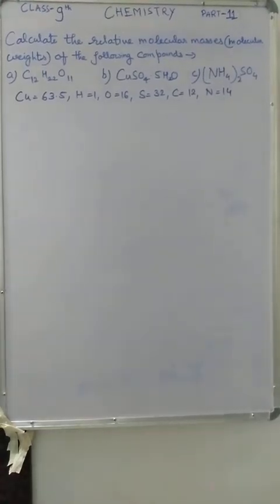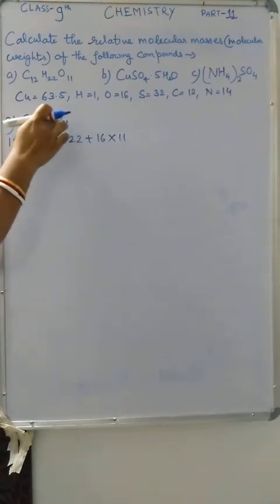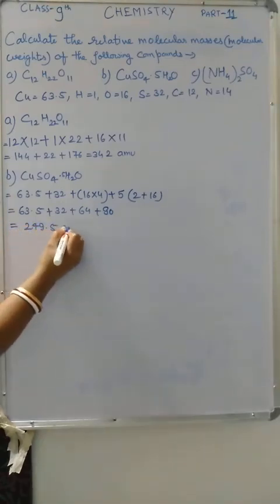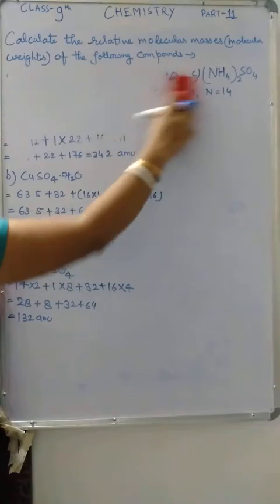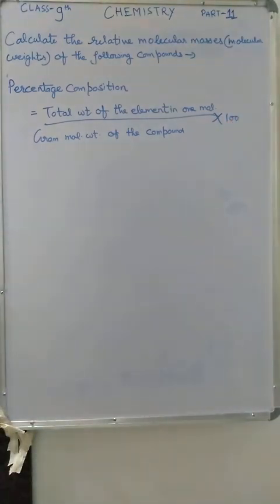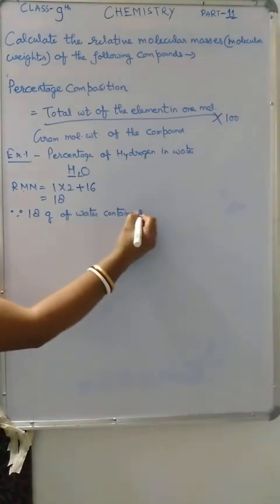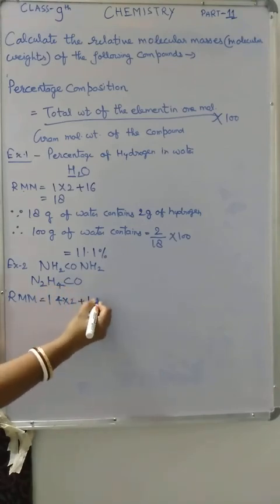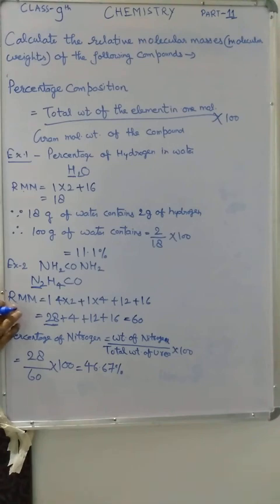IX chemistry part 12